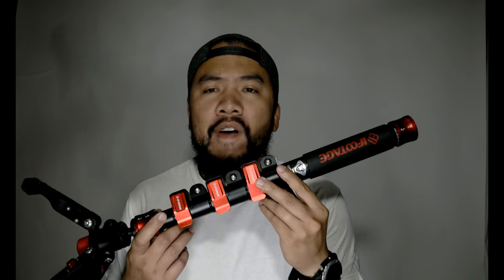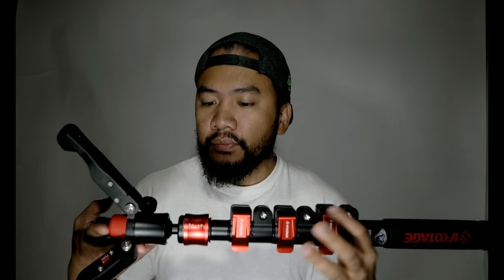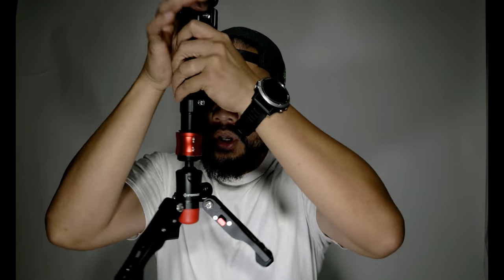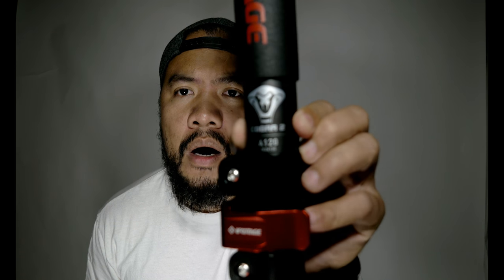iFootage Cobra 2 A120 Monopod Review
My personal review of Cobra A120 MOnopod